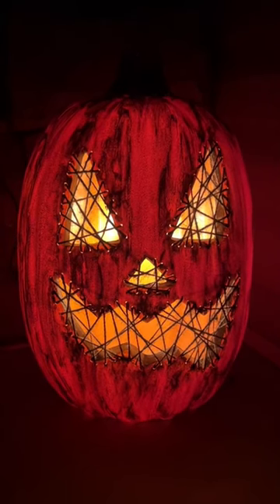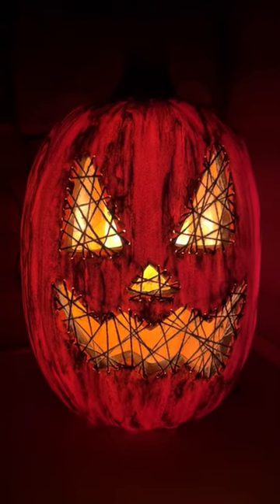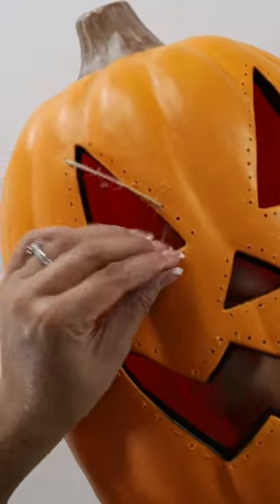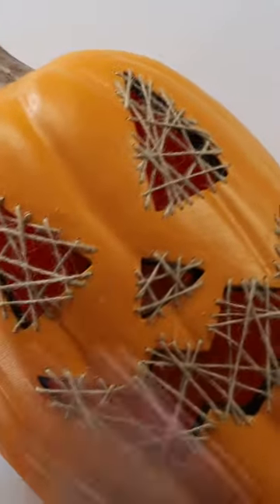How to Make a Stitched Pumpkin for your Front Porch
How to Make a Stitched Pumpkin for your Front Porch ↓↓↓↓↓↓ CLICK TO GET MORE LINKS AND TUTORIALS ↓↓↓↓↓↓↓↓↓↓↓↓↓↓↓↓

Get ready for Halloween by stitching your own jack-o-lantern! Check out these easy instructions for a stitched pumpkin to put on your porch this fall.

Supplies Used
Light Up Pumpkin
Angle Grinder with Cutting Wheel
Drill with 3/32 Drill Bit
Large Eye Craft Needle
Gray Acrylic Paint
Black Acrylic Paint
Brown Acrylic Paint
Foam Brush

I'd love to hear what other types of crafts and recipes you enjoy! Don't forget to tag me on social media if you follow my tutorial! it!